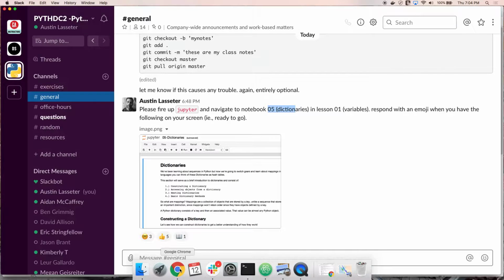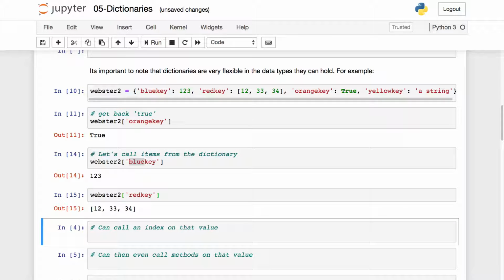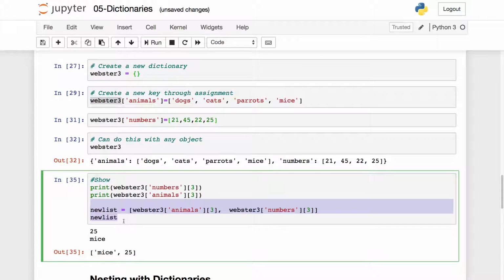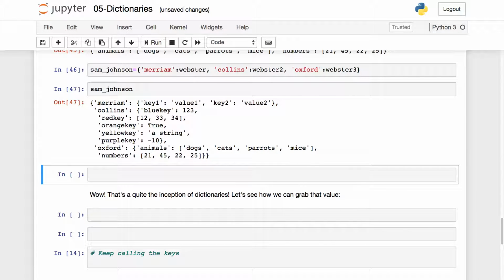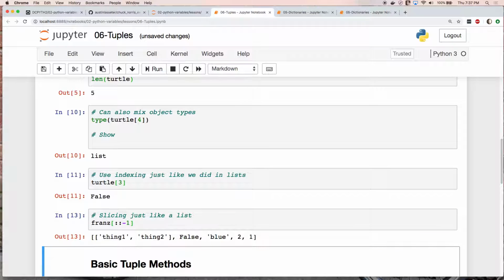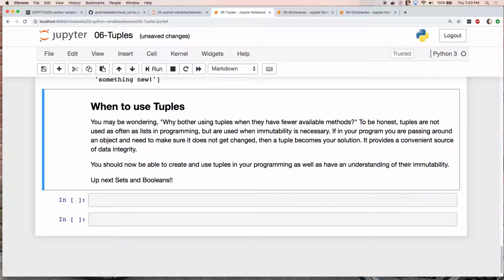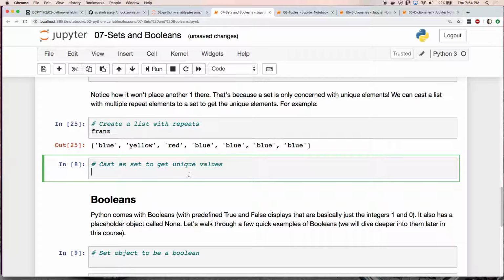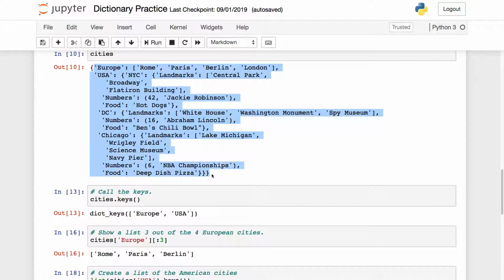20190912 02 variables